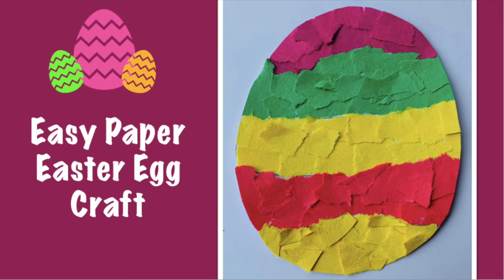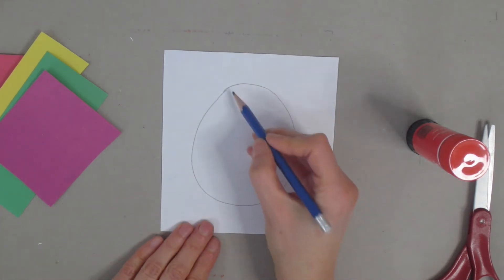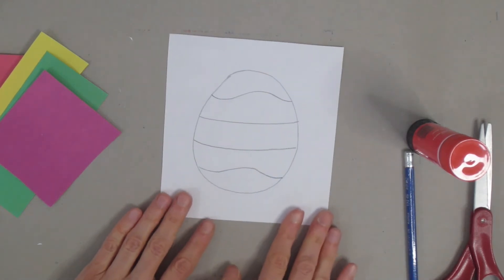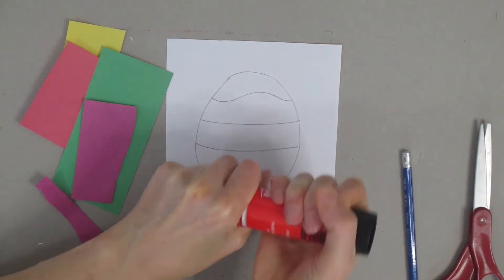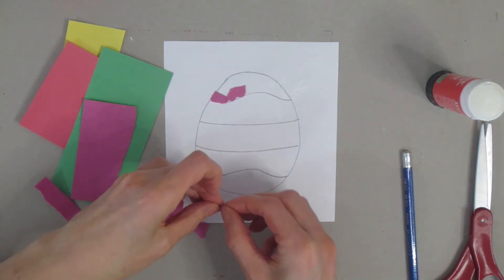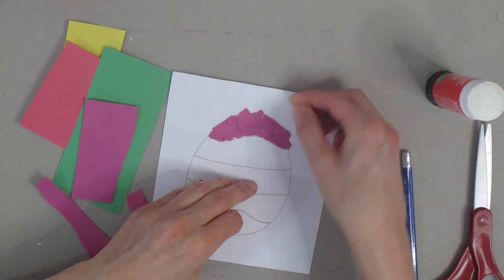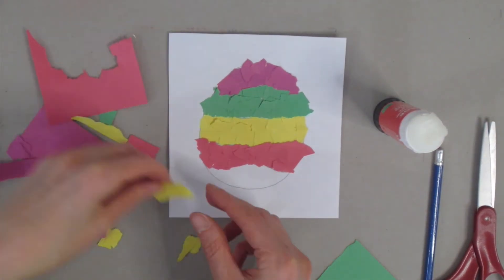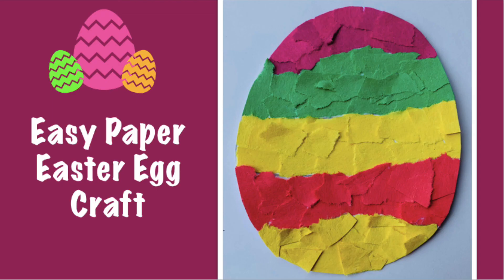Easter Paper Easter Egg Craft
Enjoy making this Easy Paper Easter Egg Craft for Kids.  All you need is some paper in different colours, a pencils, glue and scissors.  You can make your craft using a large piece of paper to make a large egg or a smaller piece of paper to make a smaller egg.  It is an Easter Egg so you don't have to make your craft look exactly like mine; be creative and have fun with the designs.  This would be a great craft to glue on the front of an Easter Card.  Let's get started...